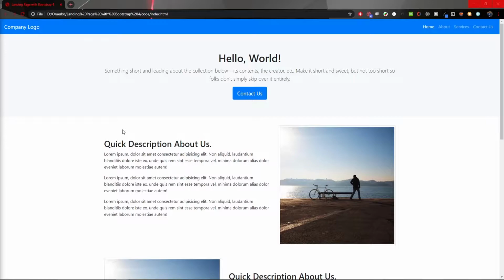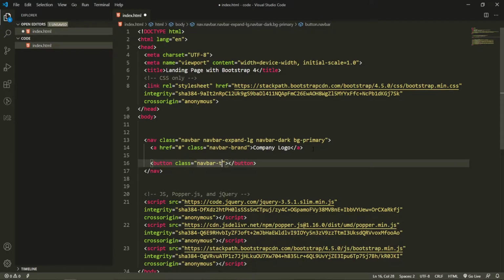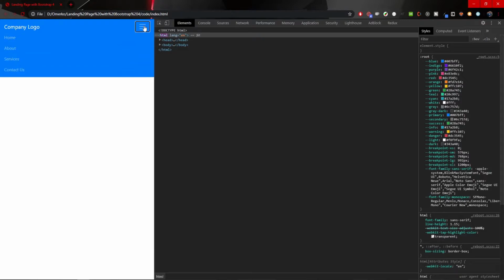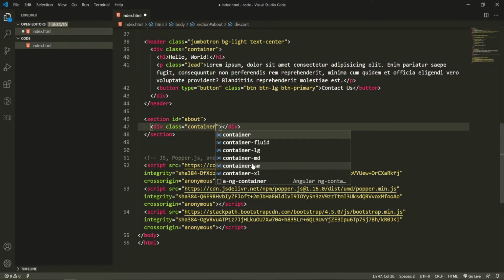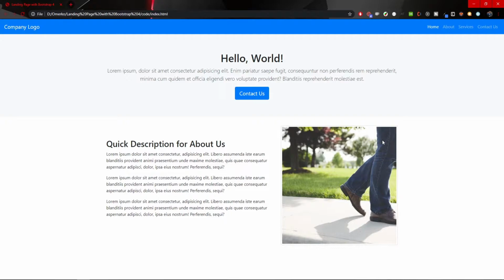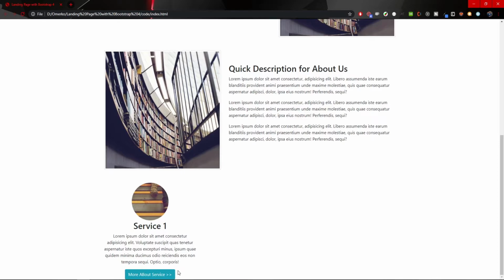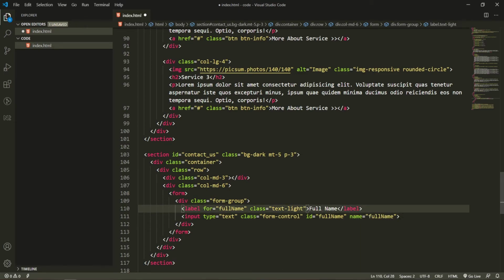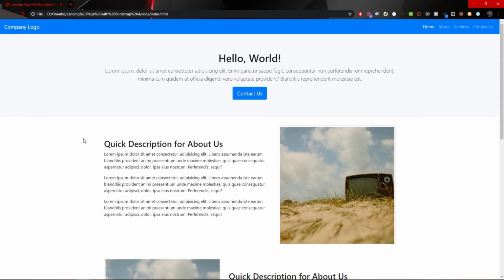Landing Page with Bootstrap 4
Bootstrap 5 will soon come out. There is an alpha version of it, which is yet not finished. This is the perfect opportunity to see how easy was to build a simple website with Bootstrap 4.

Bootstrap 5 should improve workflow, add more stylings and be more customizable the fourth version. Let's hope that Bootstrap 5 will give us more cool stuff, but for now, we are satisfied with Bootstrap 4.